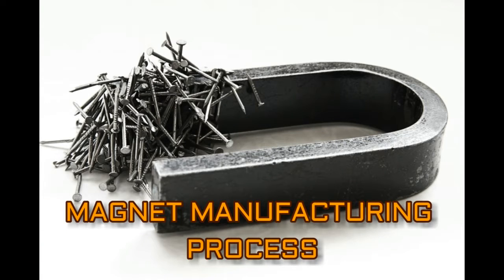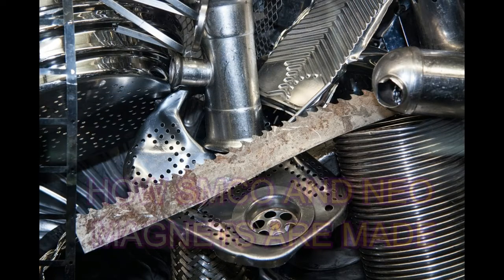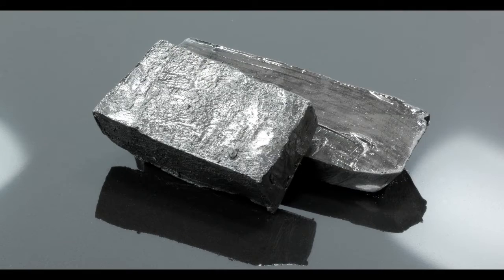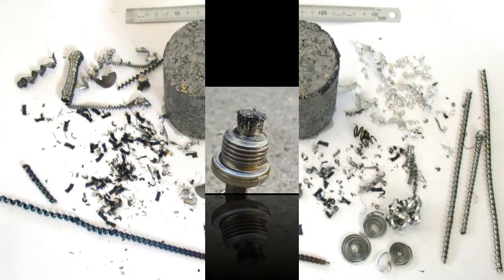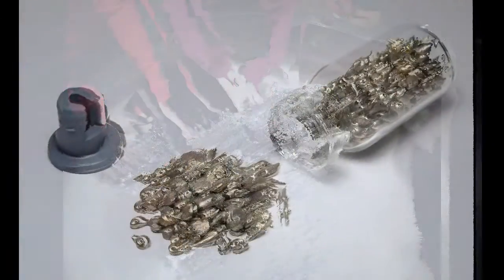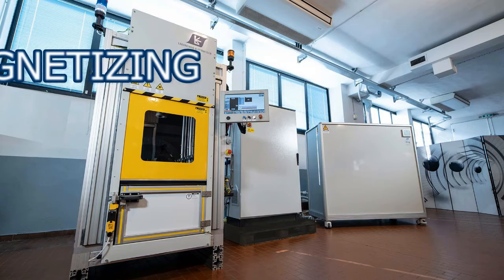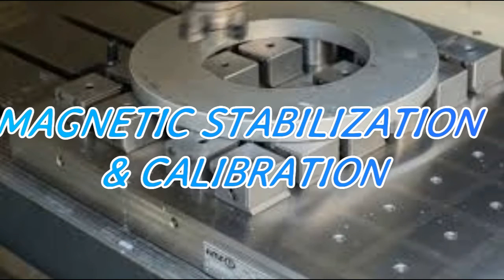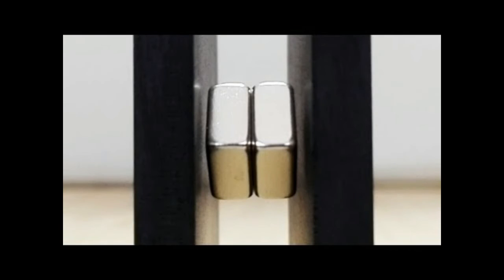Magnet Manufacturing PROCESS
There are several processes for making magnets, but the most common method is called Powder Metallurgy. In this process, a suitable composition is pulverized into fine powder, compacted and heated to cause densification via “liquid phase sintering”.